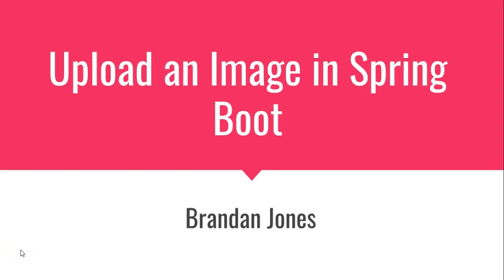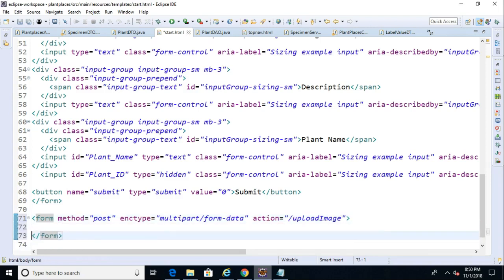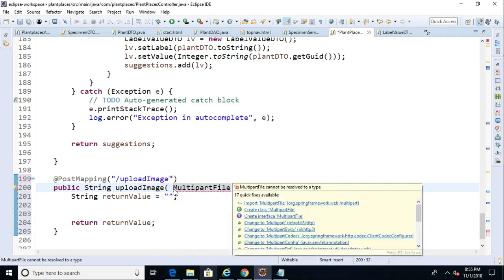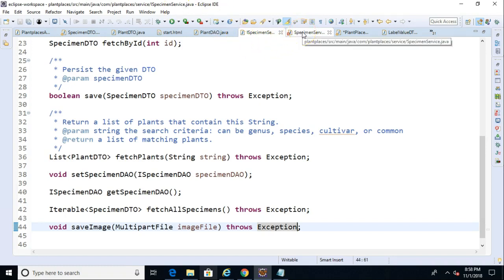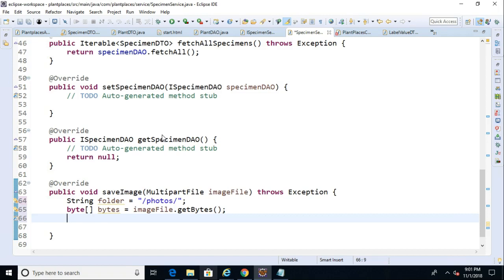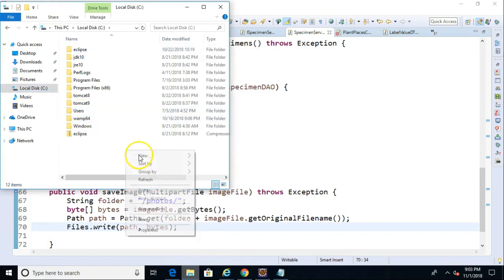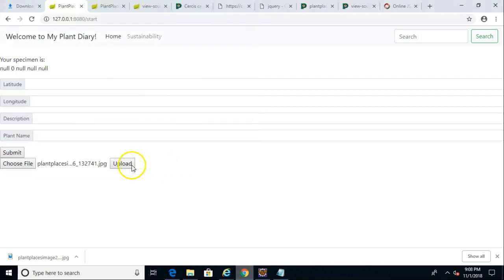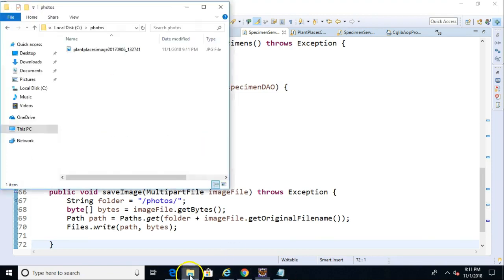Upload an image in Spring Boot; Save to Disk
In this video we show a simple code example of uploading an image, or any other file for that matter, in a Spring Boot application.  We use enctype/multipart-formdata to receive the image, and then Files, File, Paths, and getBytes() to save the image.
You can also find the source code for this example on GitHub,